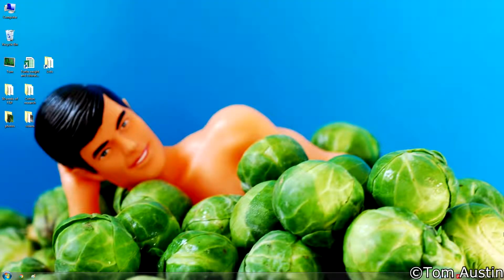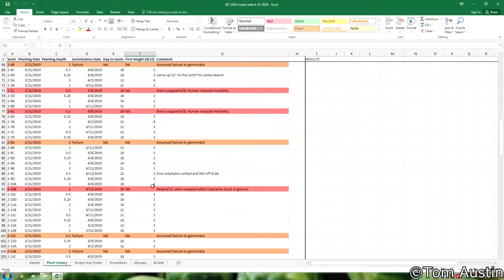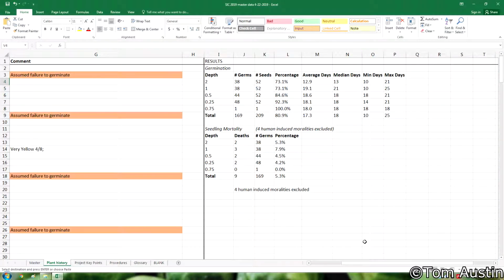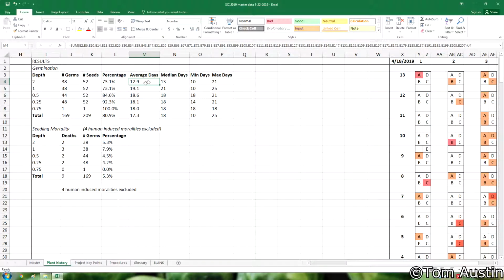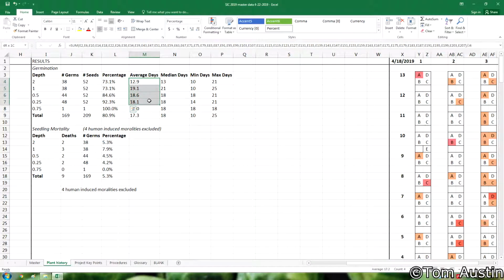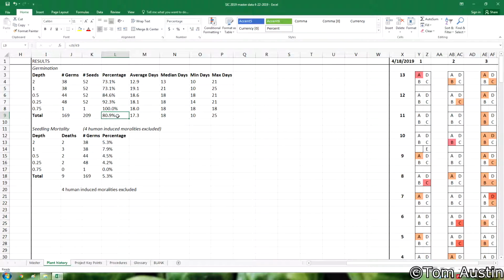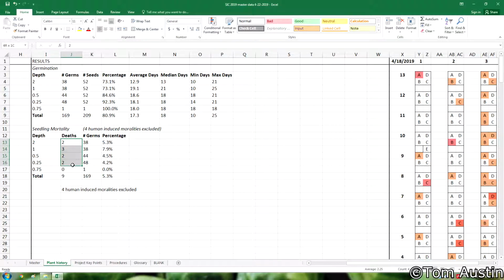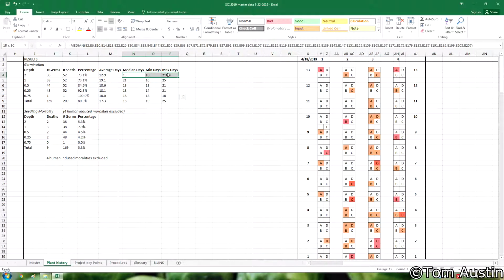Sea Island Cotton: Update #13 - Germination Data Analysis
Here I go over some preliminary analysis of my germination data. The 1/4" depth produced the highest germination rate by a significant amount, followed by 1/2" which was still significantly higher than 1" & 2" who tied for last. However, the 2" depth had the earliest germinating seeds by a wide margin, followed by 1/4", 1/2", & 1" in that order who were all within a day of each other. (1" had the widest range of 15 days.)

I believe these results are due to dry soil, cool air temperatures, and then wet weather. The 2" seed germinated first because they were warm and moist at their deep depth, and so germinated first. Additionally, the dry soil facilitated their emergence which would have otherwise been labored in heavy moist soil. The 1" seeds were following suit, when a environmental shift hindered them. When the soil warmed and was wetted by rain, the 1" seeds could not break through the soil as well and were likely stalled into conditions dried. However, the 1/4" and 1/2" seeds were then able to germinated in the warmer wetter conditions and quickly emerged. That's my hypothesis at least.